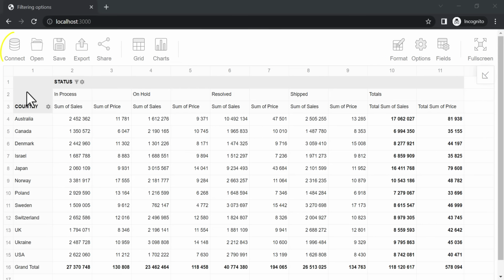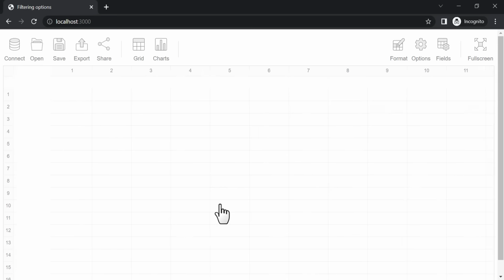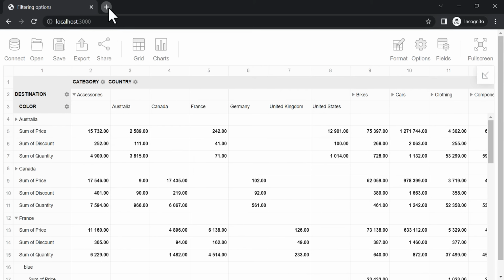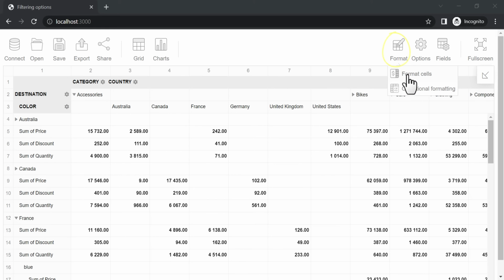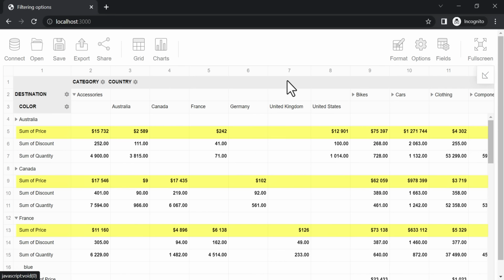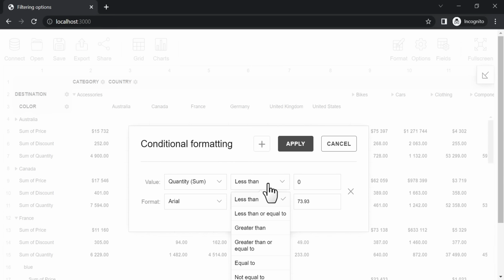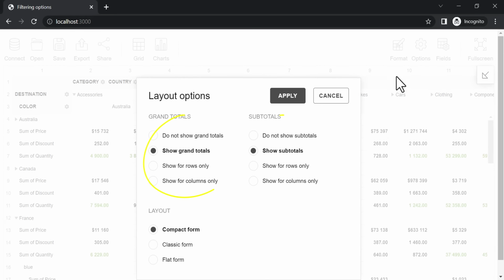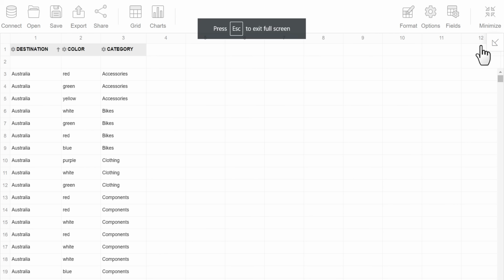How to use the Toolbar in Flexmonster Pivot Table & Charts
In this tutorial, we will show you how to use Flexmonster’s Toolbar. We’ll guide you on every tab and demonstrate its functionality. We’ll show how to connect to various data sources, or export to HTML, CSV, Excel, Image, or PDF,  how to save your report in JSON file, and many other functions provided by the Toolbar.

Check more functions of our pivot grid on our live demo